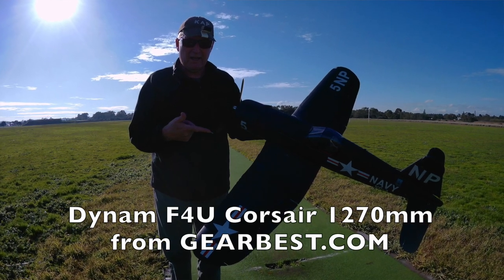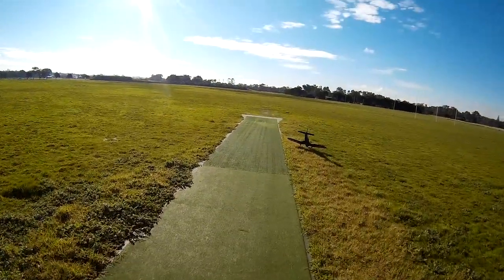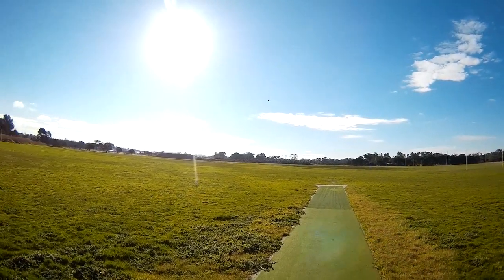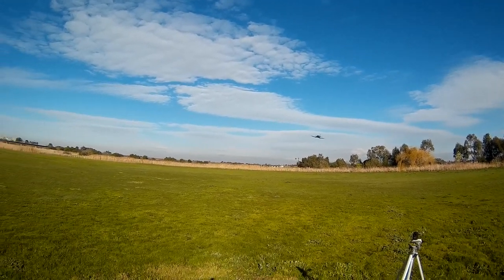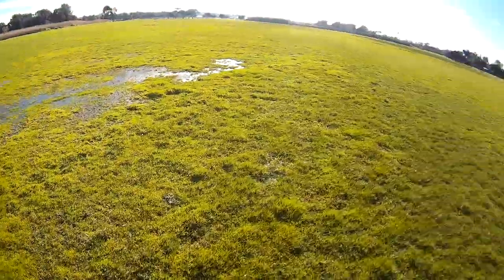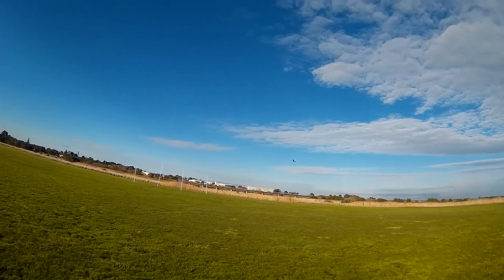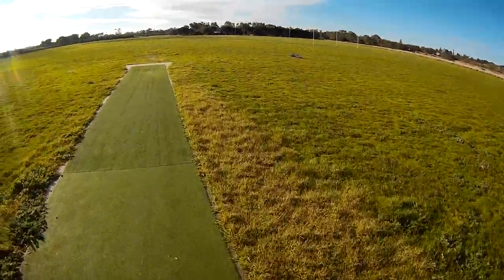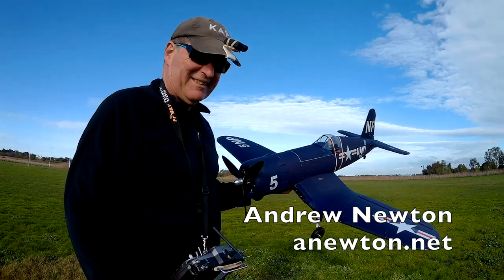Dynam F4U Corsair maiden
1270mm Dynam F4U Corsair maiden. This is the first WW2 warbird flight for me and it was excellent. Easy takeoff with no torque roll, 100% rates on ailerons and elevator was too much, 50% is a good rate to start with and 30% expo. Long grass landings were OK on the belly and even on wheels with some care. Great fun, highly recommended.